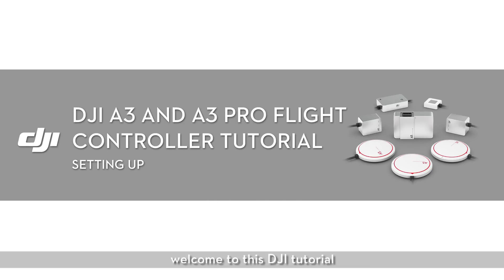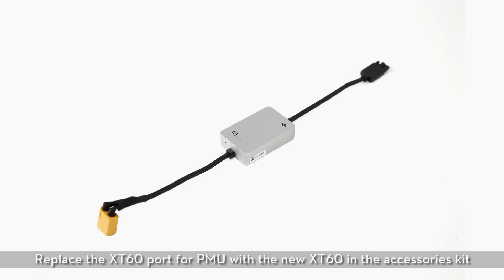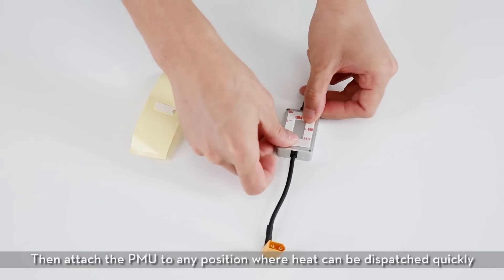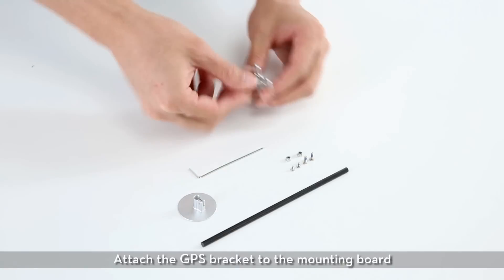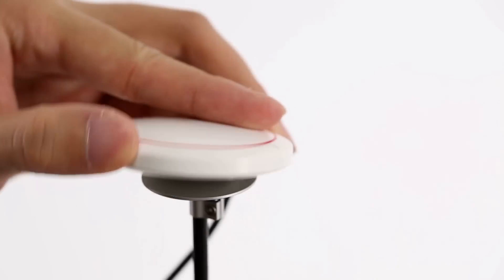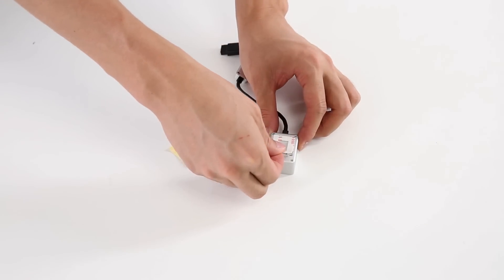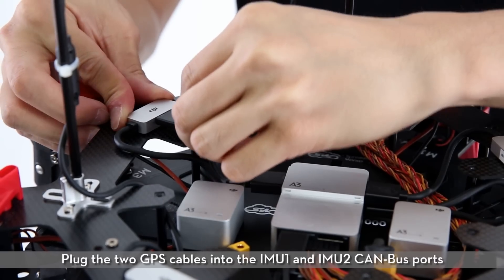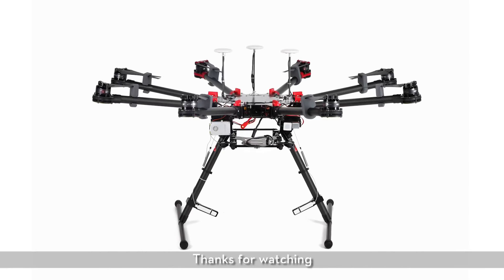DJI Tutorials - A3 and A3 Pro Flight Controller - Setting Up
This tutorial shows you how to install the DJI A3 and DJI A3 Pro Flight Controller onto the DJI S1000+. Remember to install and maintain the Flight Controller properly for a better flight experience.